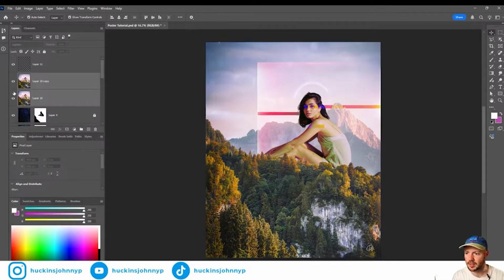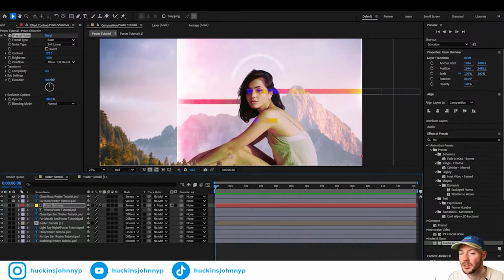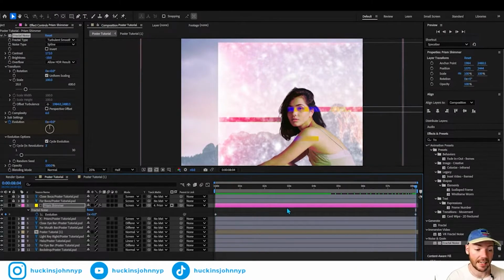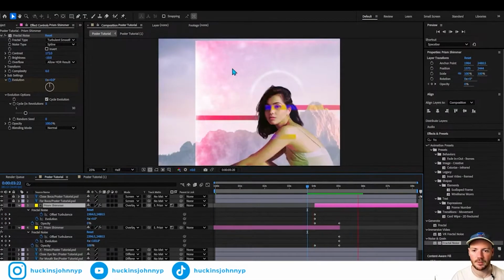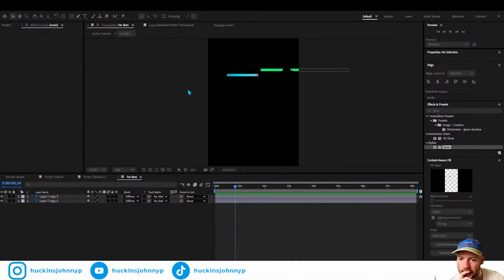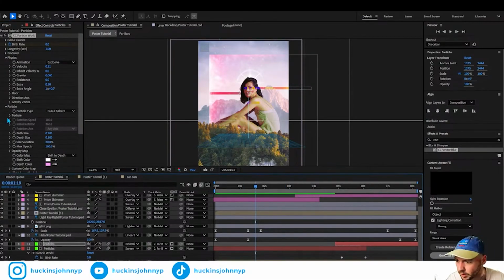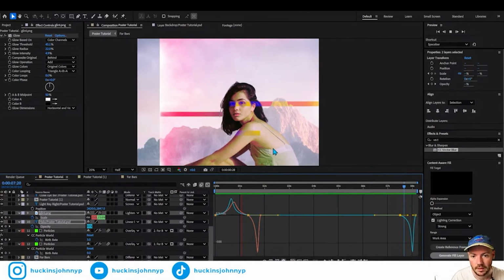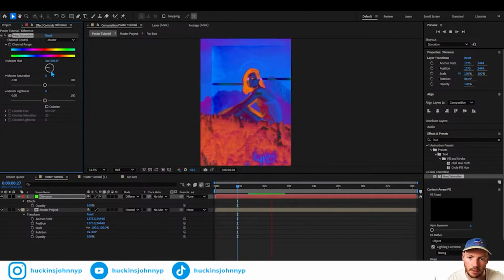How to Add Motion to a Photoshop Project in After Effects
Drop a comment with any questions or tutorial requests!

Edited Live Stream of taking a poster made in Photoshop and adding simple motion effects in After Effects to bring the still image to life.
This is a trail and error process that will differ based on varying poster design, but the theory of where motion can be added may prove useful regardless of design variance.